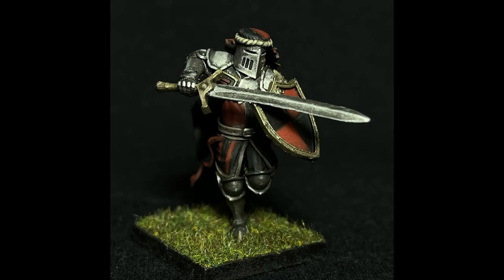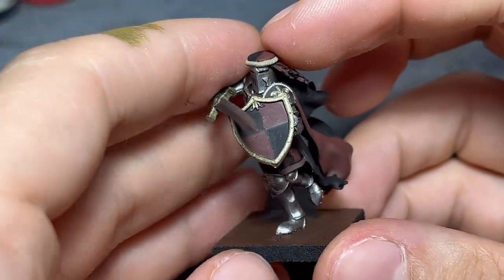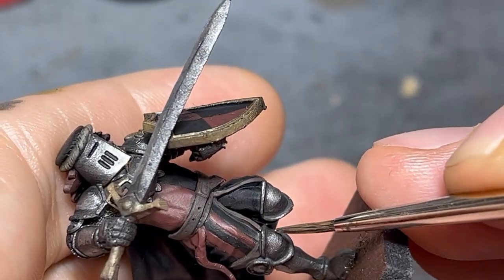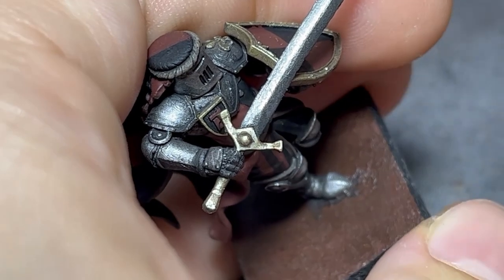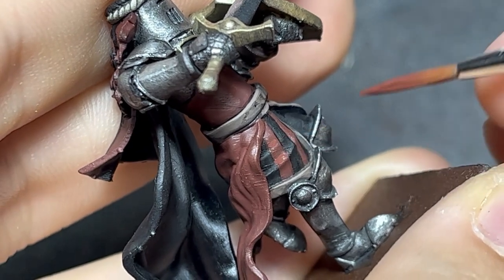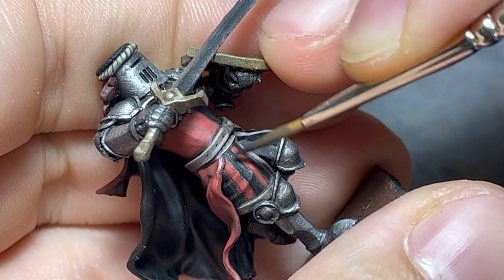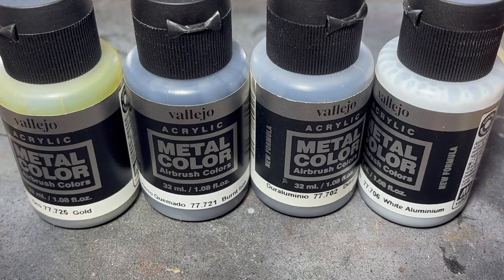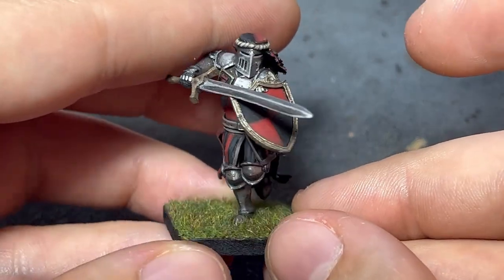How to Paint Bretonnian Knight on Foot/Warhammer The Old World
With the reveal of the new paladin on foot for Warhammer The Old World, i felt inspired to do another Bretonnia project. Today i'll be going over painting True Metallic Metal(TMM) as well as working with Red and Black.